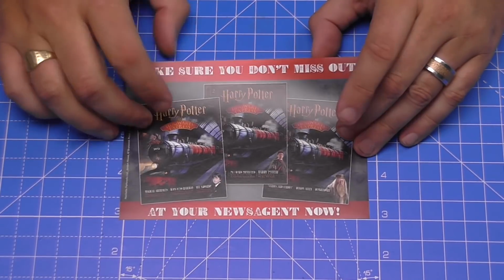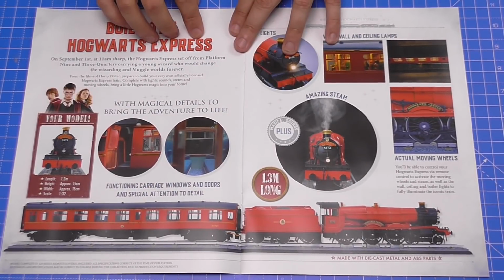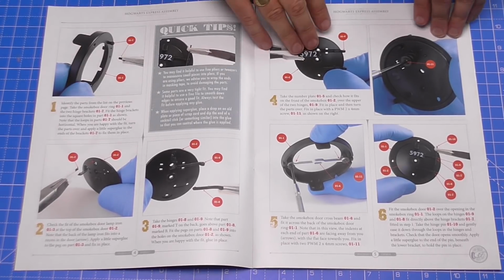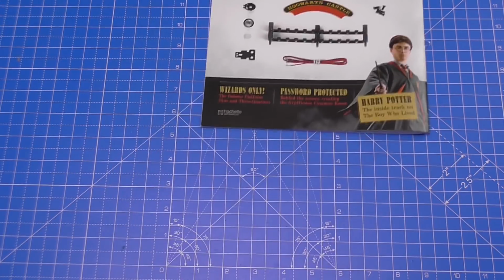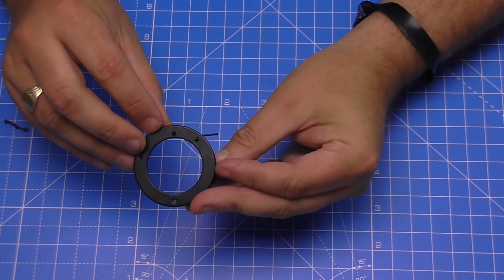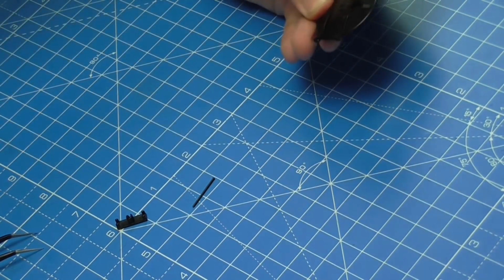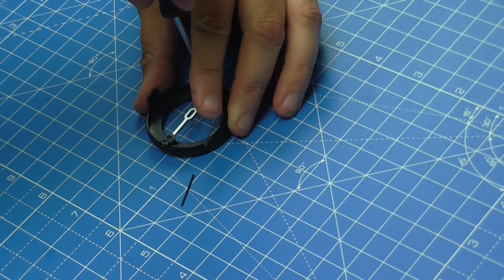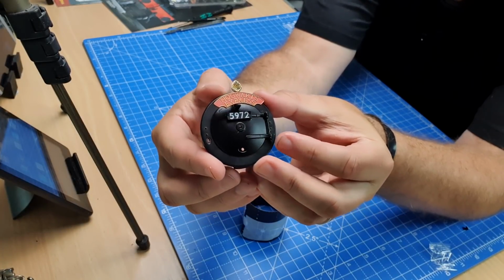Build the Hogwarts Express 1:32 TRIAL - Issue 1 - Smokebox Door and Nameplate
This is the TRIAL release of the Harry Potter Hogwarts Express from the iconic movie. This is not currently in full production
but while this is in trial it is not known if this is working.